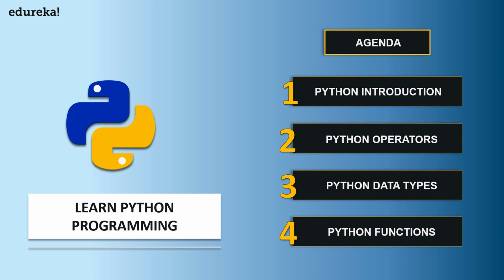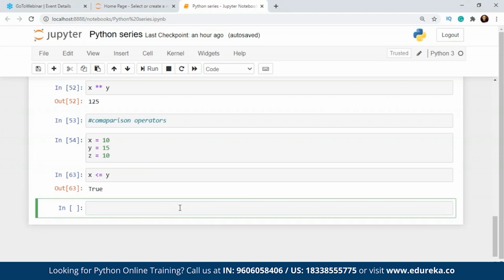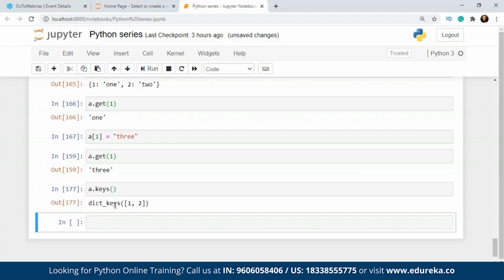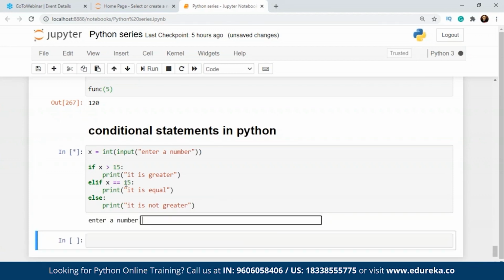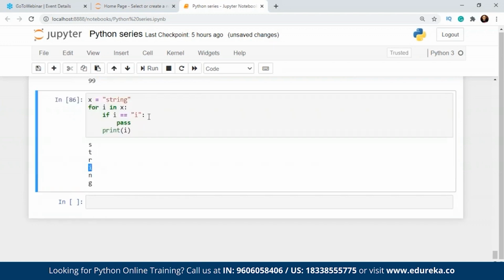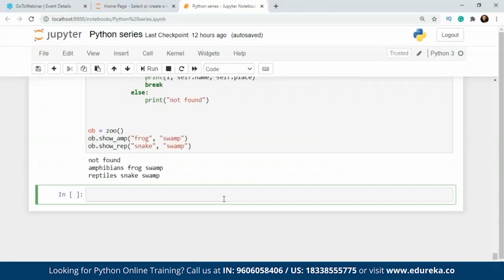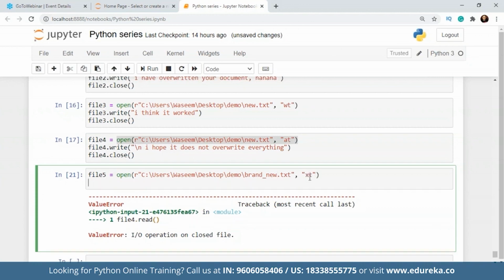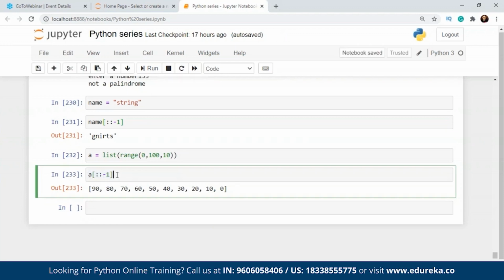Learn Python | Python Crash Course | Python Tutorial for Beginners | Python Training | Edureka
This Edureka video on Learn Python will help you in getting started with Python Programming from scratch. This python tutorial for beginners talks about the various fundamental concepts of Python which make Python one of the most prominent languages in today's IT market. Below are the topics covered in this python programming tutorial:
00:00 - Learn Python
02:45 - Python introduction
16:35 - Python Operators
32:18 - Python Data Types
51:34 - Python Functions
01:03:02 - Conditional Statements in Python
01:17:59 - Python Loops
01:33:28 - Python Classes
01:48:41 - OOPs in Python
02:02:58 - Python File Handling
02:17:02 - Practice Python Programs

1. This is a 5 Week Instructor-led Online Course,40 hours of assignment and 20 hours of project work
2. We have a 24x7 One-on-One LIVE Technical Support to help you with any problems you might face or any clarifications you may require during the course.
3. At the end of the training, you will be working on a real-time project for which we will provide you a Grade and a Verifiable Certificate!

1. Master the Basic and Advanced Concepts of Python
2. Understand Python Scripts on UNIX/Windows, Python Editors and IDEs
3. Master the Concepts of Sequences and File operations
4. Learn how to use and create functions, sorting different elements, Lambda function, error handling techniques and Regular expressions ans using modules in Python
5. Gain expertise in machine learning using Python and build a Real Life Machine Learning application
6. Understand the supervised and unsupervised learning and concepts of Scikit-Learn
7. Master the concepts of MapReduce in Hadoop
8. Learn to write Complex MapReduce programs
9. Understand what is PIG and HIVE, Streaming feature in Hadoop, MapReduce job running with Python
10. Implementing a PIG UDF in Python, Writing a HIVE UDF in Python, Pydoop and/Or MRjob Basics
11. Master the concepts of Web scraping in Python
12. Work on a Real Life Project on Big Data Analytics using Python and gain Hands on Project Experience